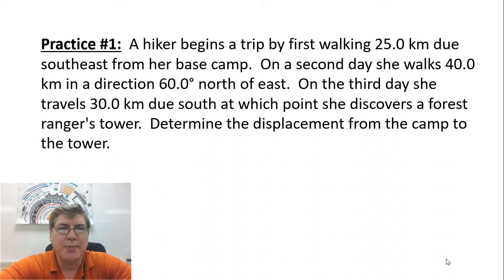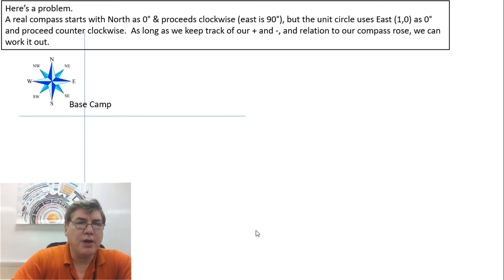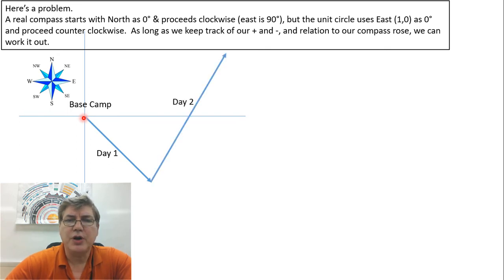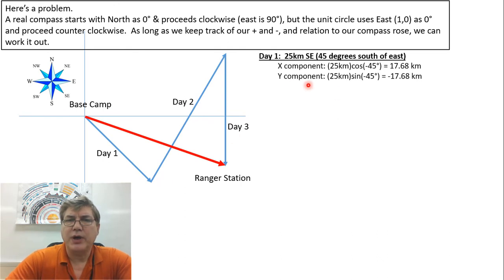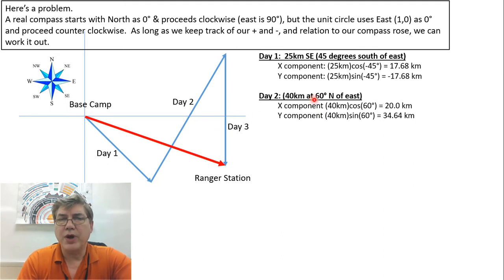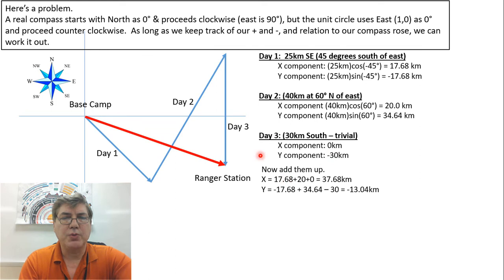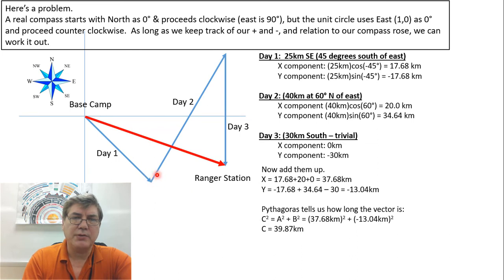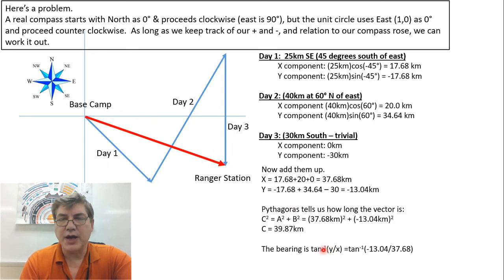Physics: Hiker Vector Problem Worked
A hiker walks three directions on three different days.  Find the resulting displacement.  This is an example problem worked out, so that you can check your work.